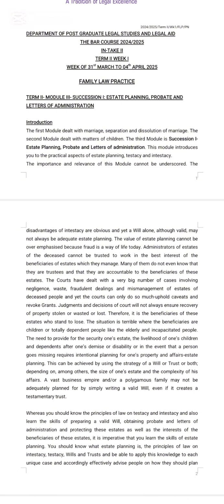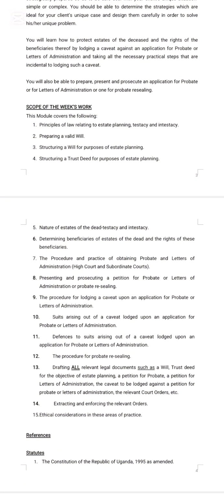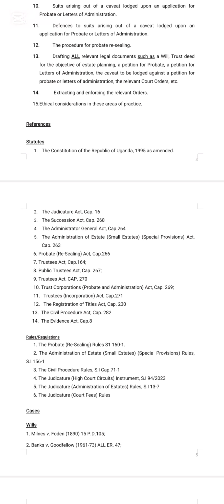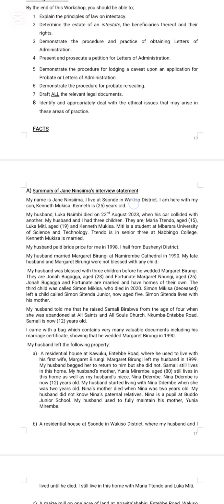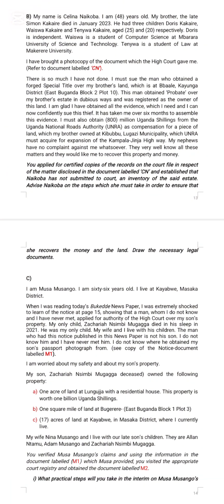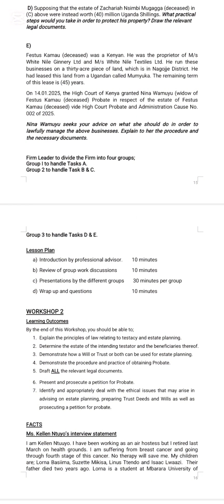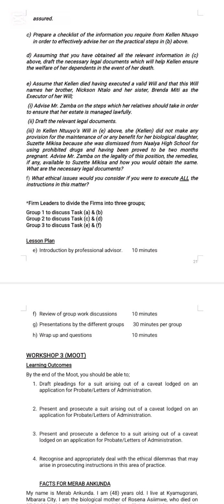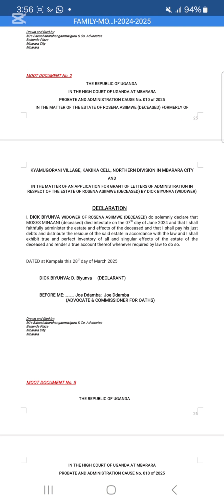FAMIL PRACTICE TERM 2: WORKSHOP 1&2 ANALYSIS 2ND INTAKE.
Option 1
"UNLOCK THE SECRETS OF LETTERS OF ADMINISTRATION

Option 2
"PROBATE & LETTERS OF ADMINISTRATION EXPLAINED!

Don't let the legal jargon confuse you! In this video, we'll break down the process of applying for Probate and Letters of Administration in Uganda, so you can finally get the closure you need!

Option 3
"AVOID PROBATE PITFALLS!

Don't risk losing your inheritance! In this video, we'll share expert tips and advice on how to navigate the Probate and Letters of Administration process in Uganda, so you can secure your loved one's legacy!